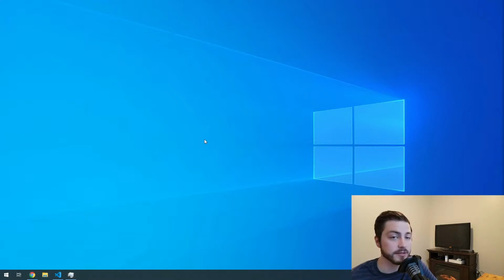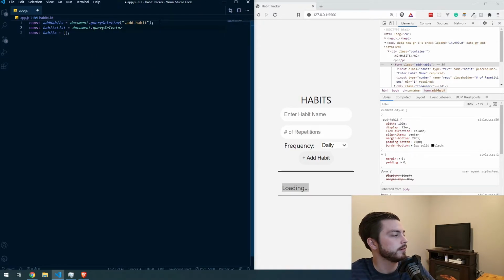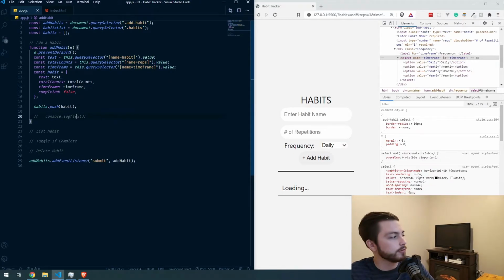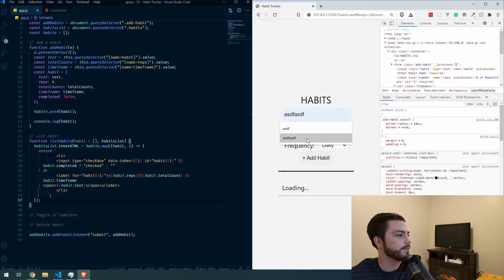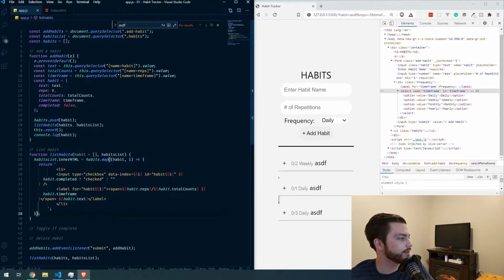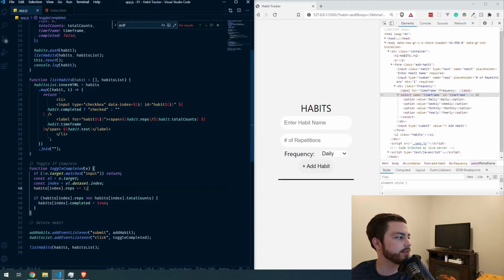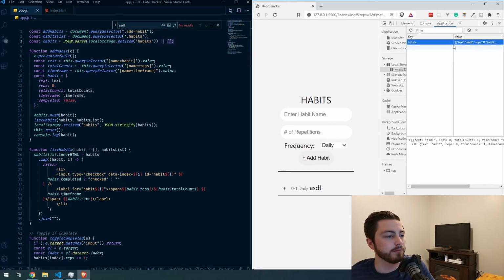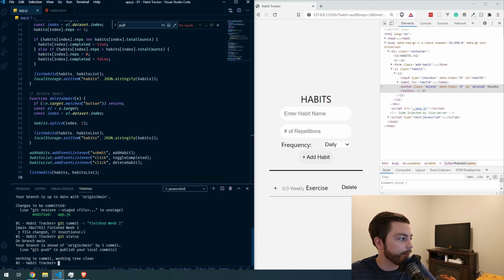Build your own Habit Tracker in Vanilla JavaScript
Today we will learn how to make a habit tracking application that could be used to accomplish goals. We will be mostly working in Javascript for this project, and the HTML/CSS files needed are included.

Be sure to check out the source files, and get a link to clone this project

Timeline:
00:00:00 - Intro
00:00:12 - Getting Started
00:03:30 - Downloading Project
00:04:54 - File Overview and Project Start
00:10:11 - Add Habit Function
00:18:08 - List Habits Function
00:35:40 - Counter/Toggle Completed Function
00:48:06 - Implement Local Storage
00:52:30 - Delete Habit Function
00:57:40 - Testing App and Wrap Up